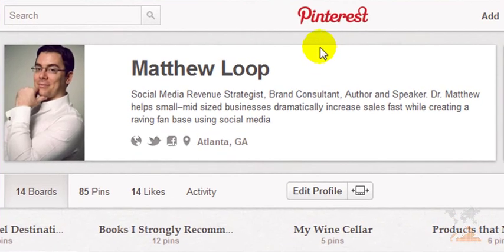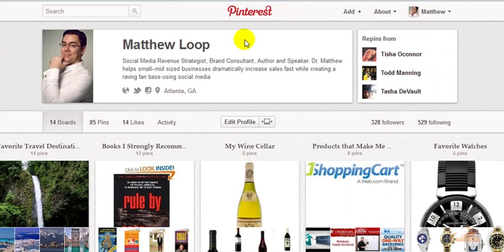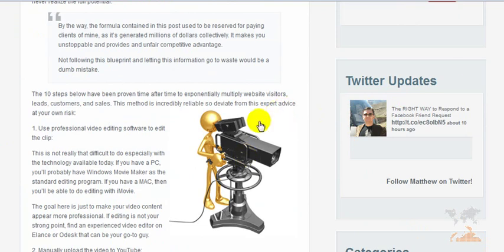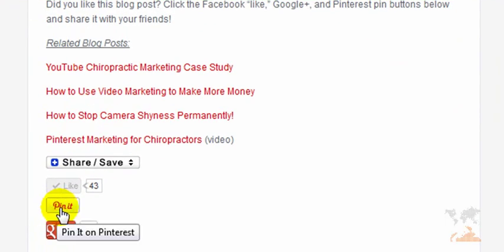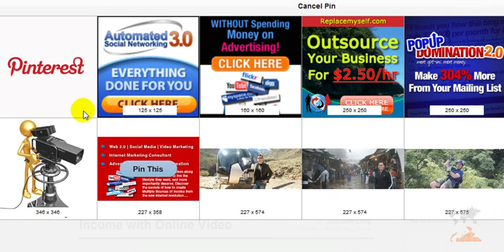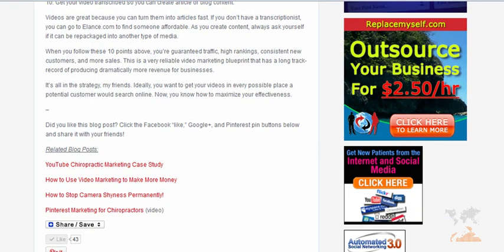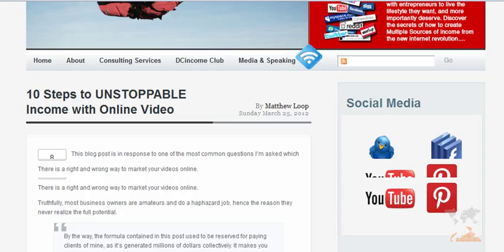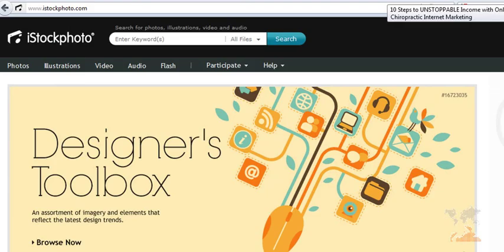How to Make your Website or Blog Pinterest Friendly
Here are 3 simple steps to make your website or blog Pinterest compatible. This is no longer an option, it's essential since this social platform drives more site traffic than Google+, LinkedIn, YouTube, and Reddit... COMBINED.

If your site is not Pinterest friendly like I show in this video, you'll be missing-out on an avalanche of targeted traffic from the webs hottest new social network.

Continued success,

- Matthew Loop, DC

How to Make your Website Pinterest Friendly
How to Make your Blog Pinterest Friendly

How to Make your Website Pinterest Compatible
How to Make your Blog Pinterest Compatible
Pinterest marketing
Pinterest advertising
marketing on Pinterest